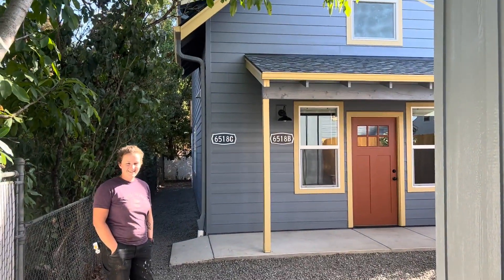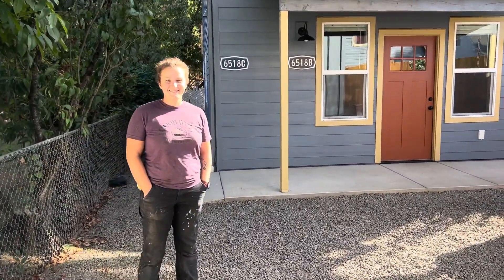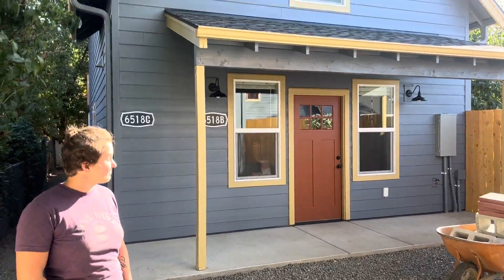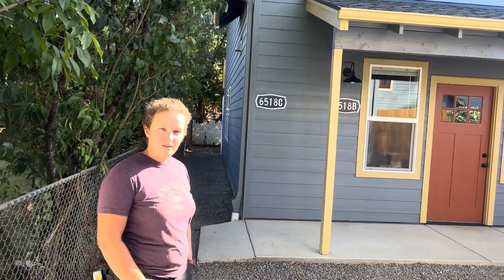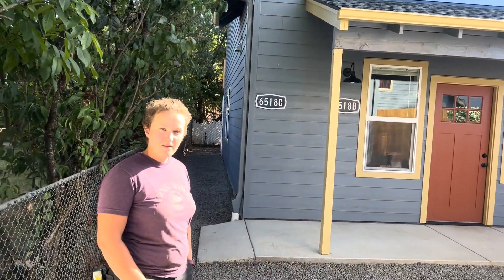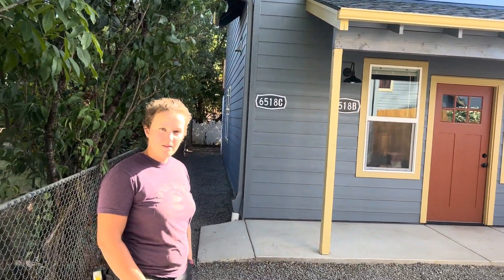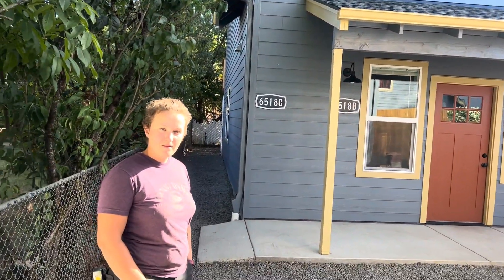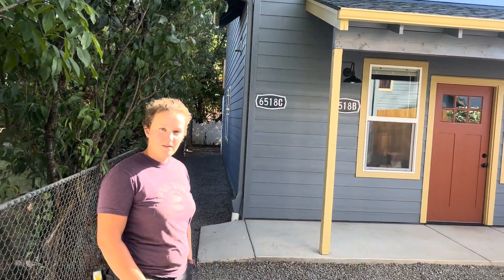Emilie's Stacked ADUs and THOW